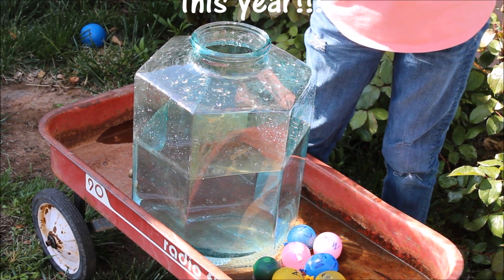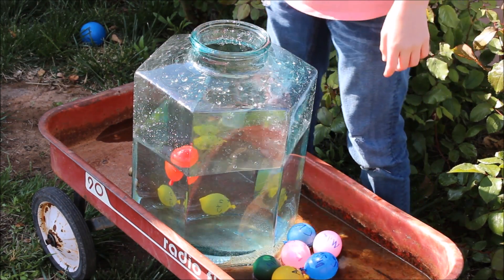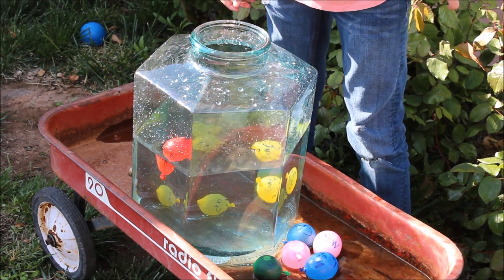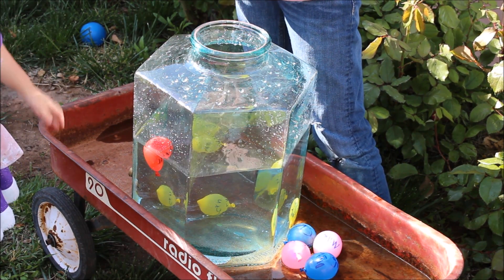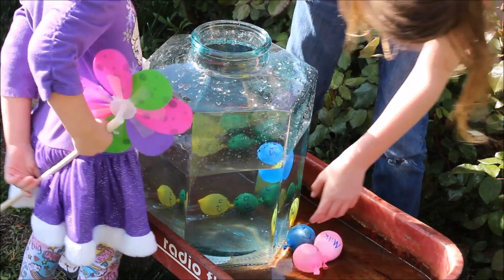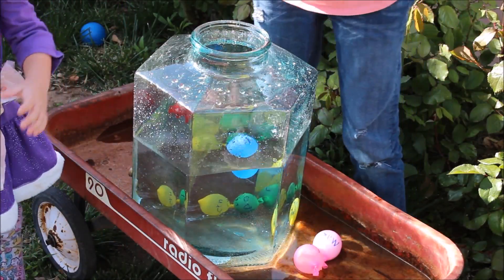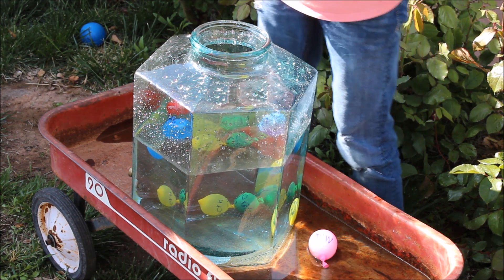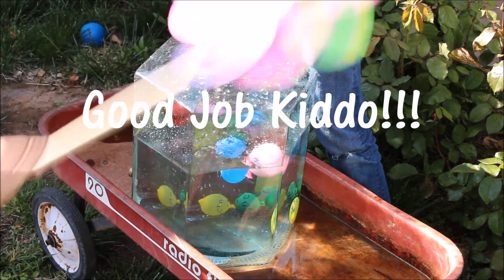Kids Science Project With Water Balloons Testing Liquid Density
This was my oldest daughters science fair project this year!  She did great and both the girls had so much fun making a mess of the backyard, water balloons are the best!!!